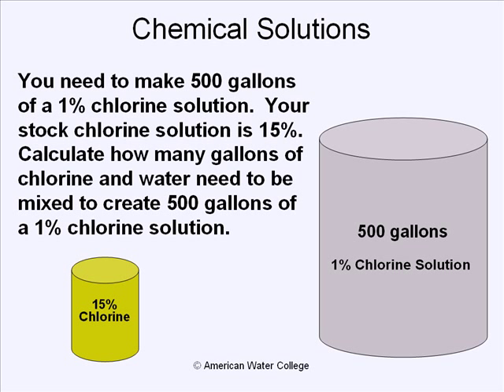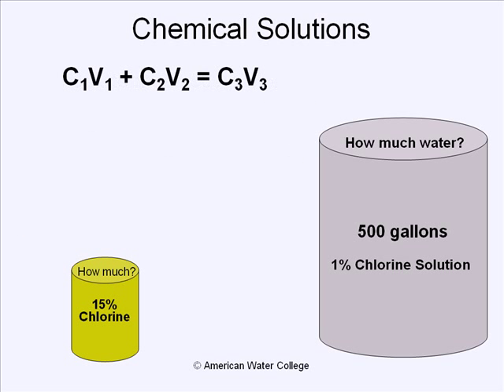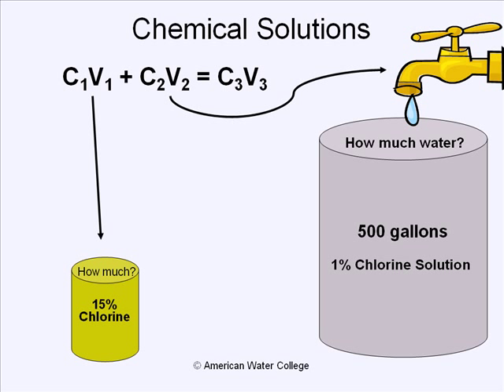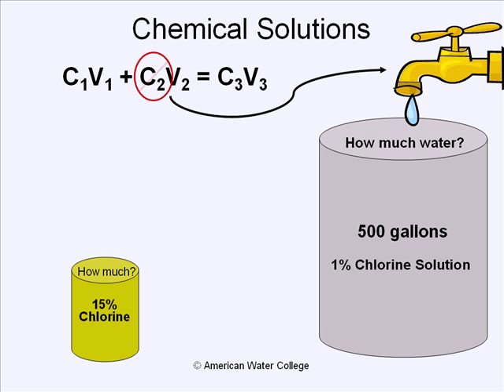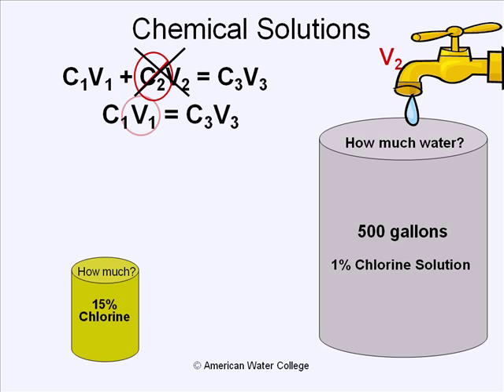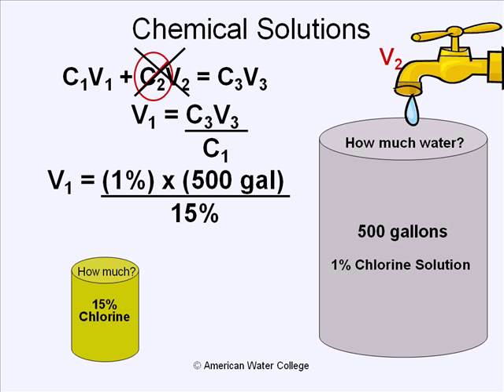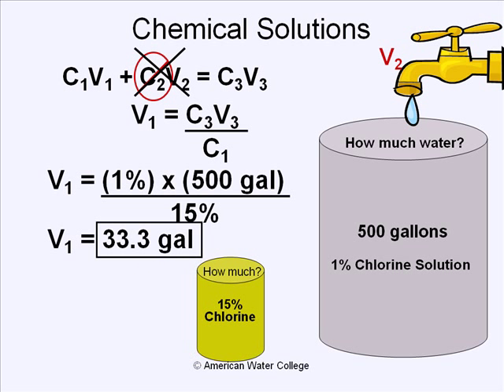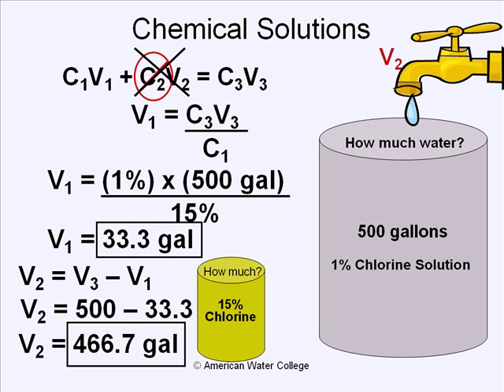Chemical Solutions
Water Treatment Math